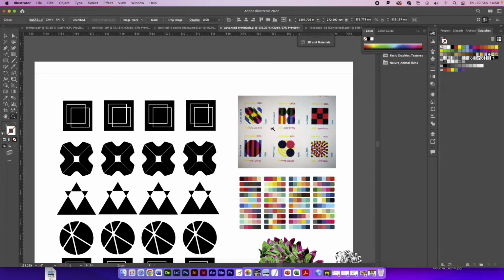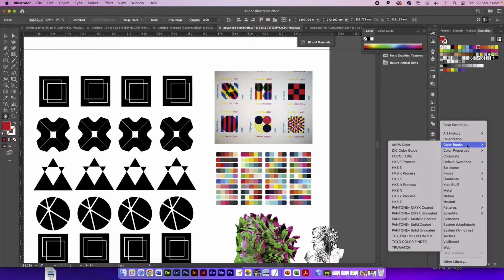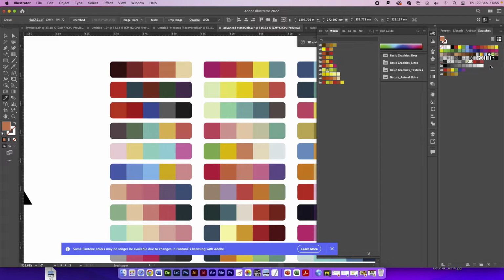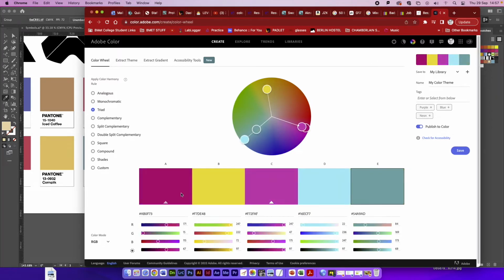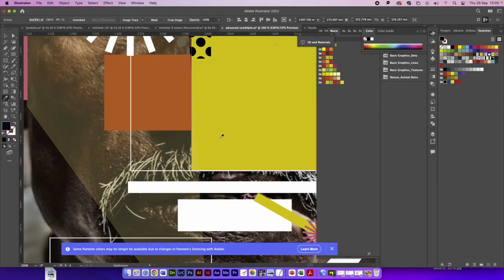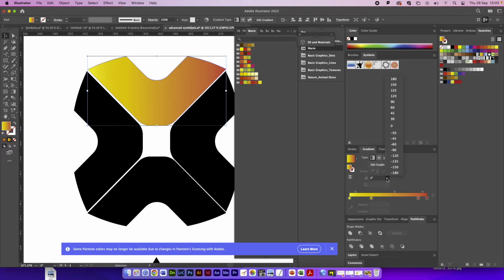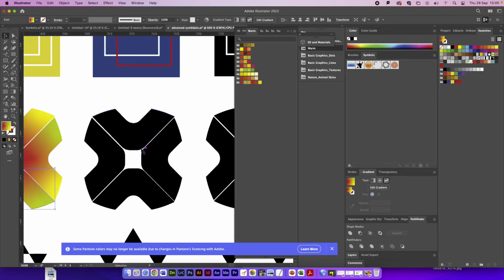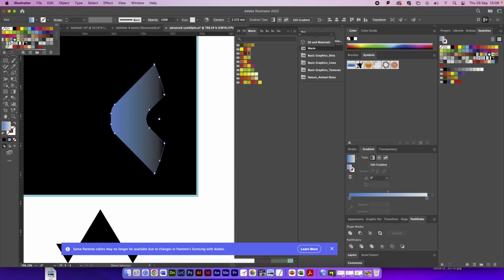COLOUR USE IN GRAPHIC DESIGN